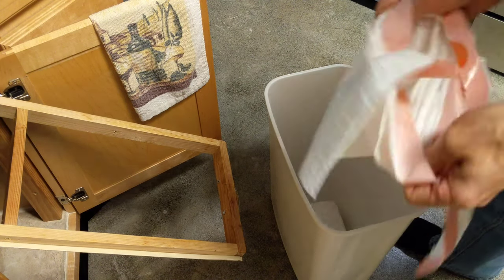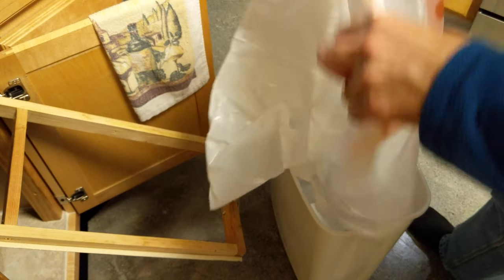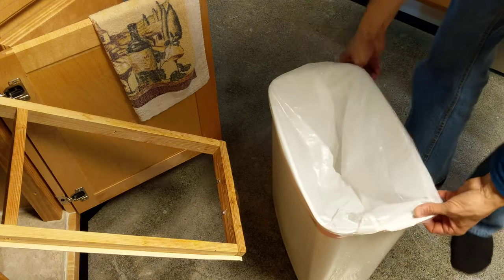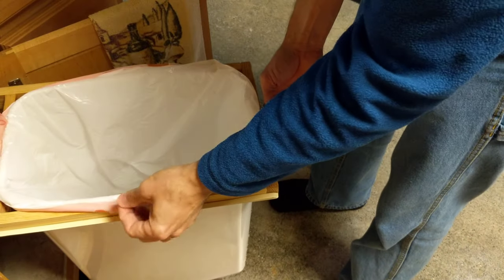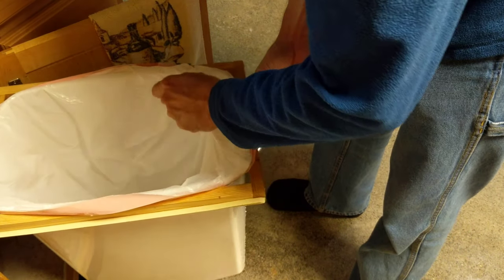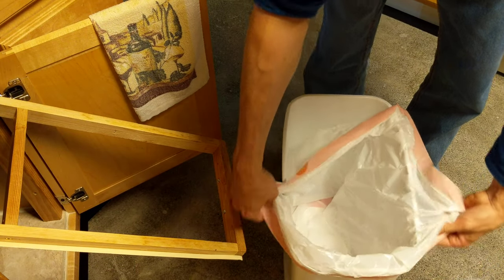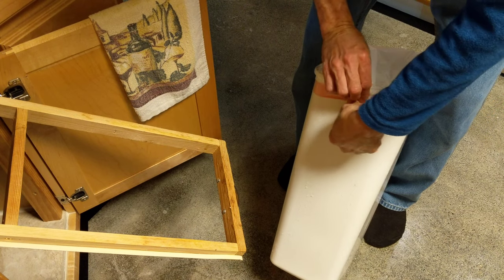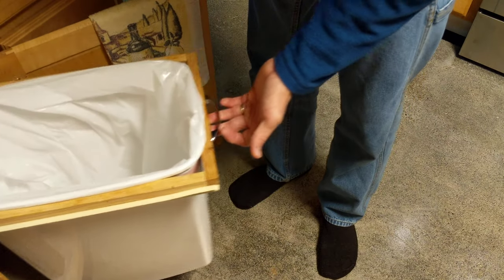HOW TO PUT A GARBAGE BAG IN A TRASH CAN THE PROPER WAY